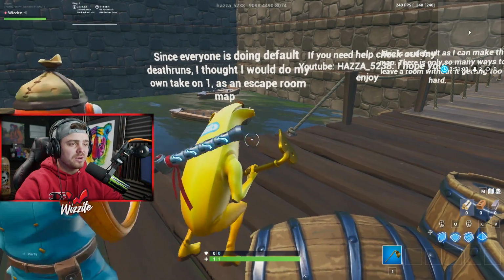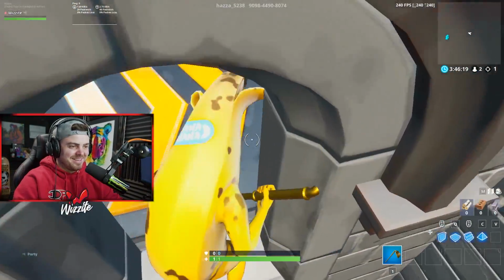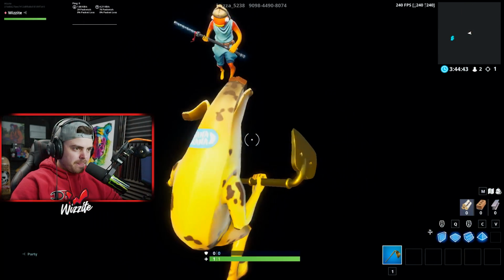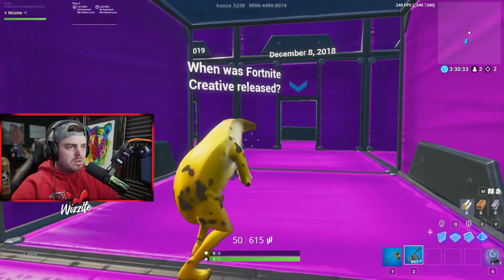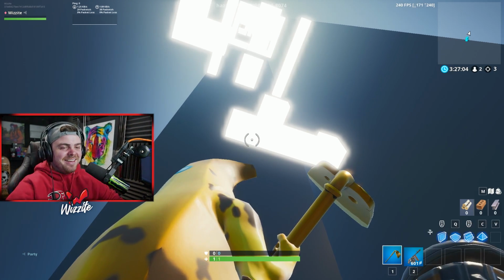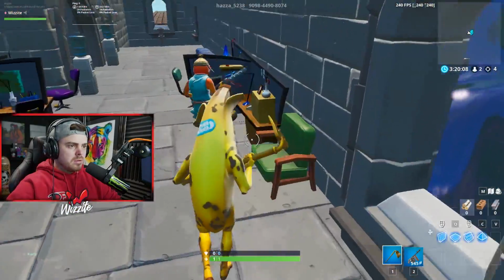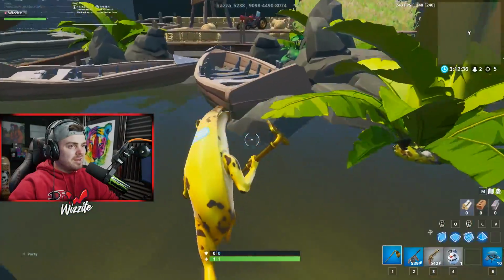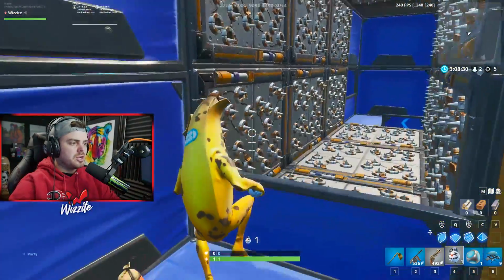Fortnite INSANE escape room for DEFAULTS only.. (Fortnite Creative Mode)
Fortnite battle royale creative mode playing a default escape room
Default escape room in fortnite battle royale creative mode